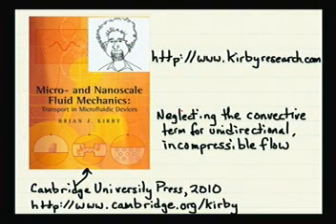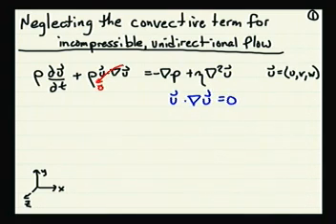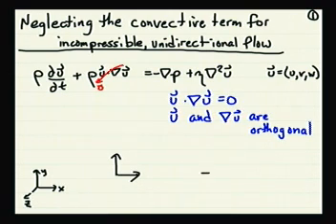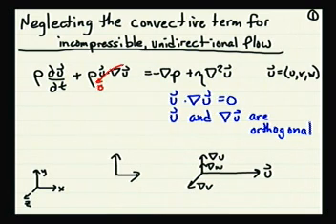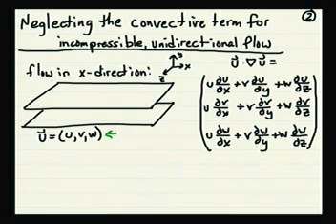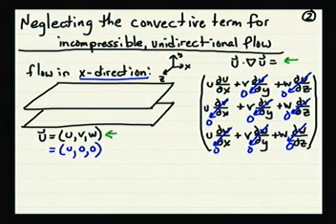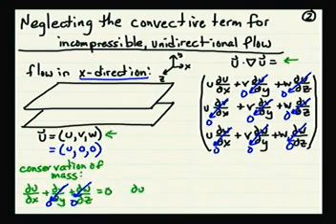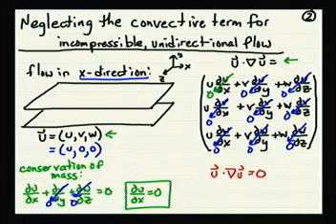Neglecting the convective term in the Navier-Stokes equations for unidirectional incompressible flow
Description of orthogonality of u and grad u in unidirectional flows, leading to neglecting the convective term for these systems.

Supplement to Cornell University Mechanical Engineering 6240 - Physics of Micro- and Nanoscale Fluid Mechanics - 27 Aug 2012.